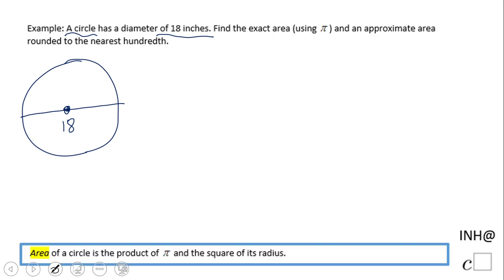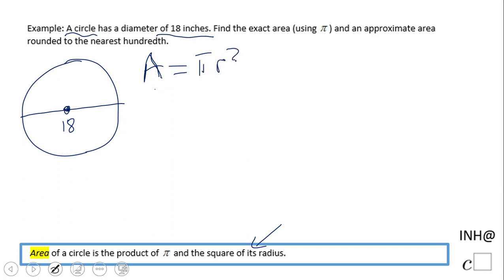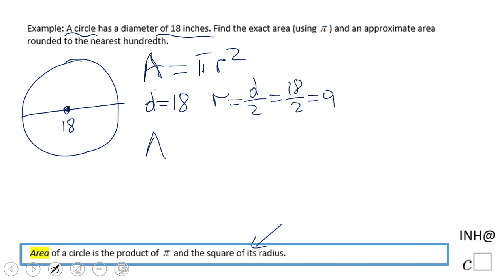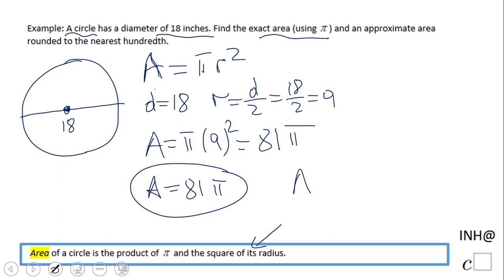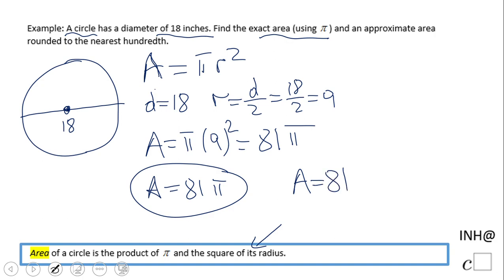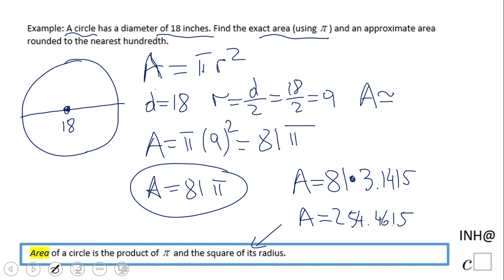INH: Circle: Area of a Circle #1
This example covers finding area of a circle when the diameter is given.